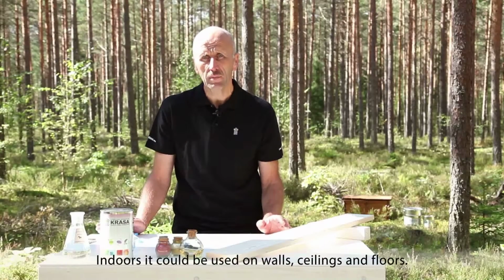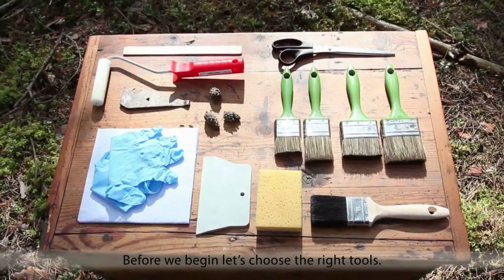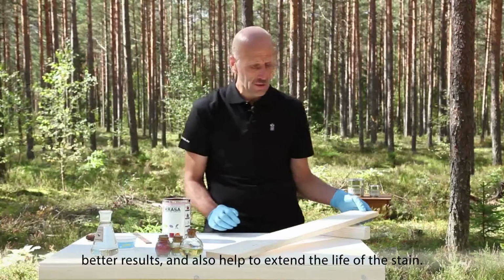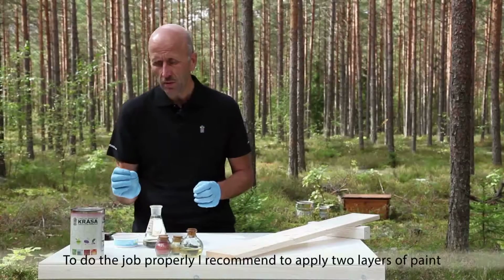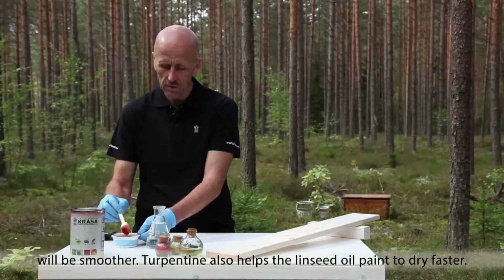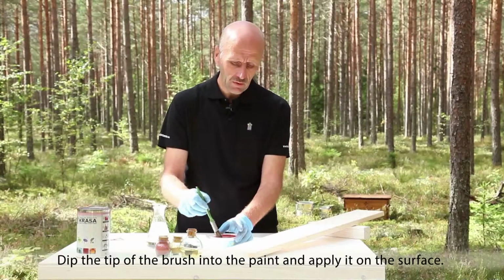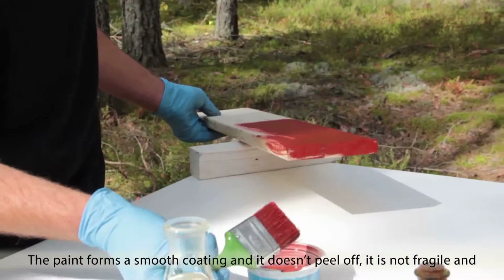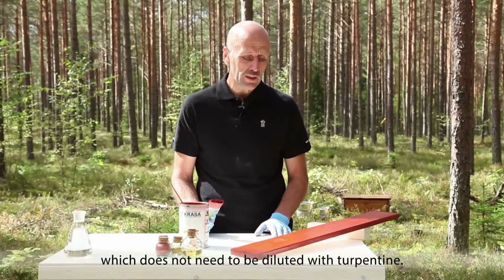PAINT ECO Paint properly use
Instruction how to correctly apply PAINT ECO Boiled linseed oil paint.